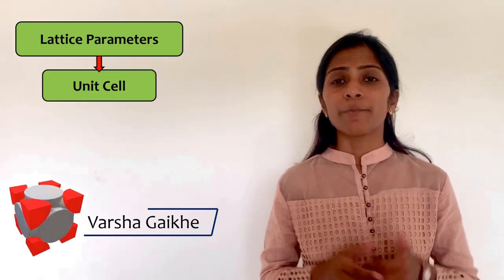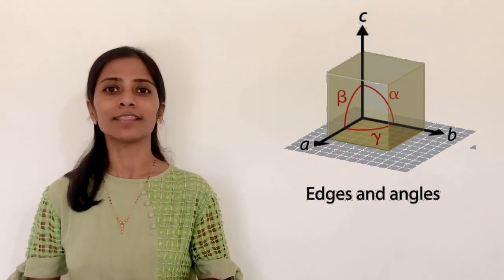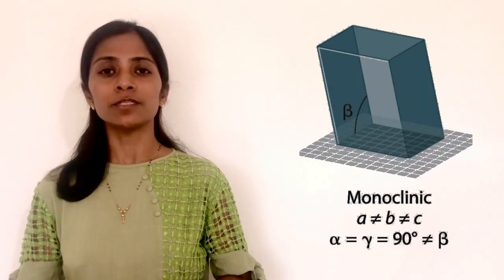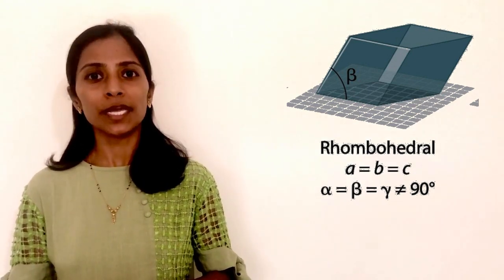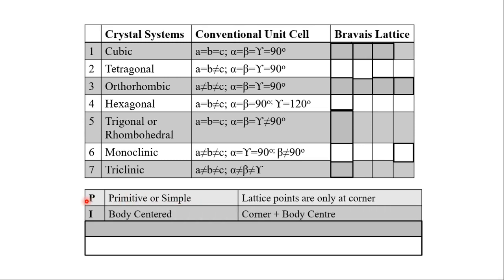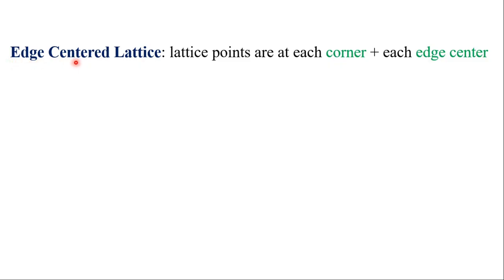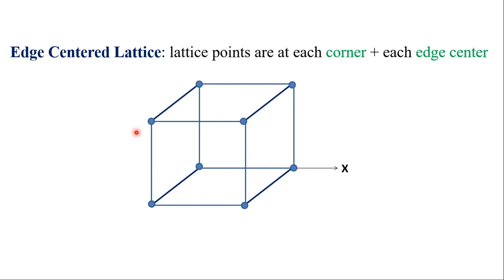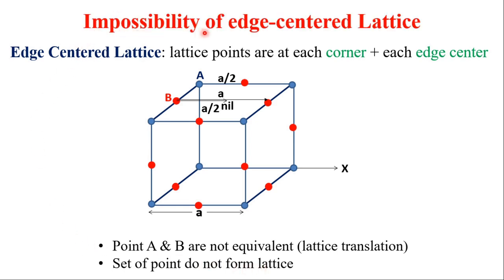7 Crystal System